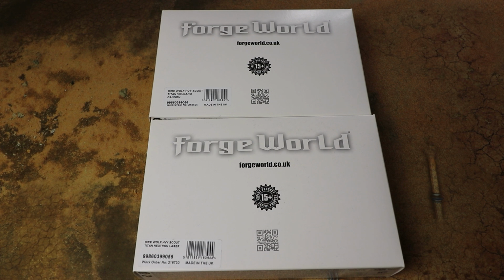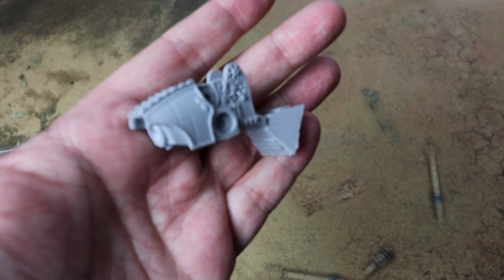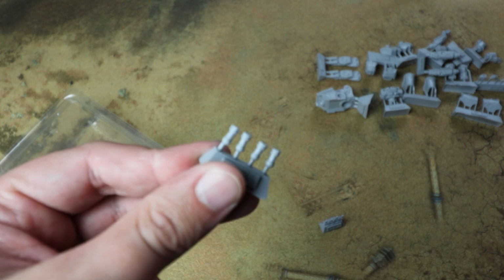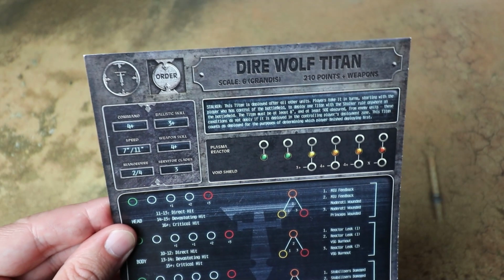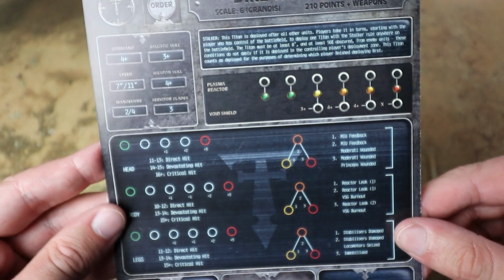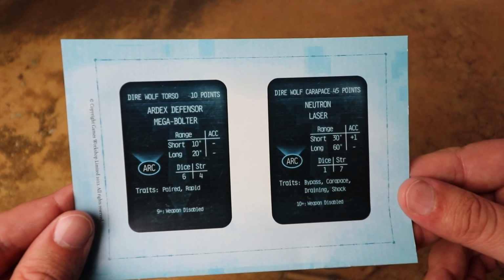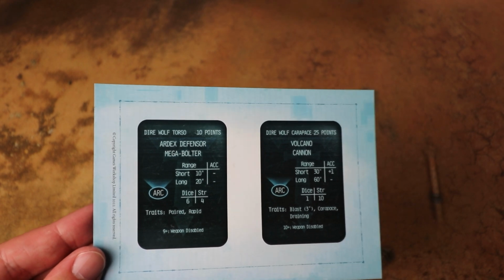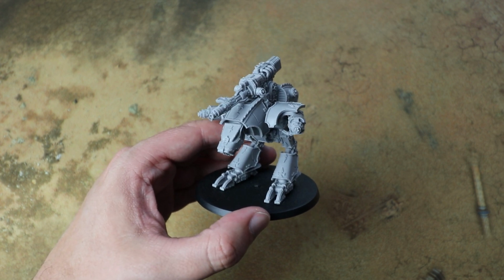Adeptus Titanicus Dire Wolf Heavy Scout Titan Unboxing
We check out and unbox the new Dire Wolf Heavy Scout Titan for Adeptus Titanicus! As well as checking out the awsome new kit, we also take a look at the control terminal and all the options for the new unit!